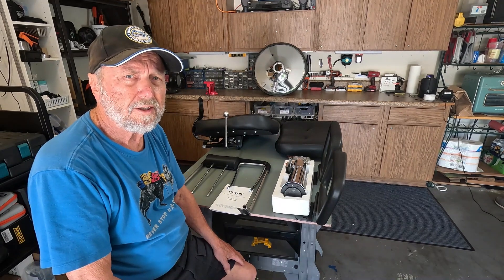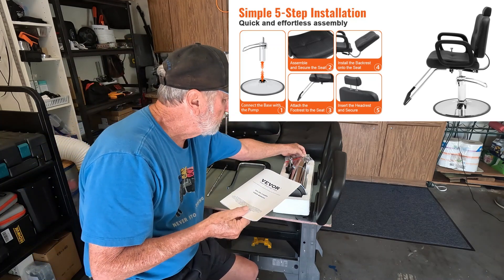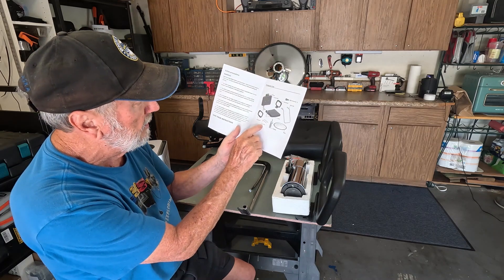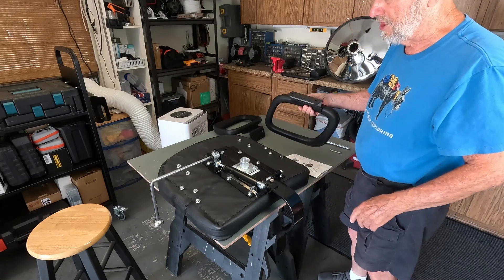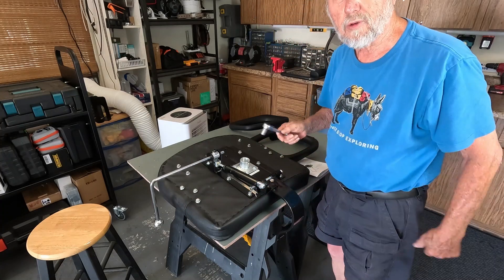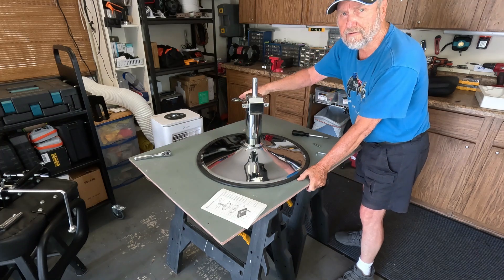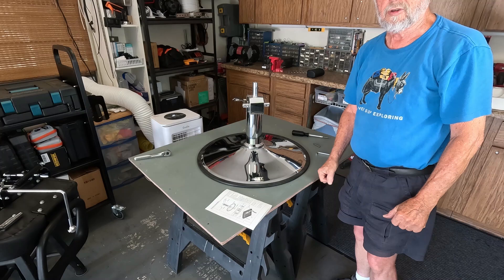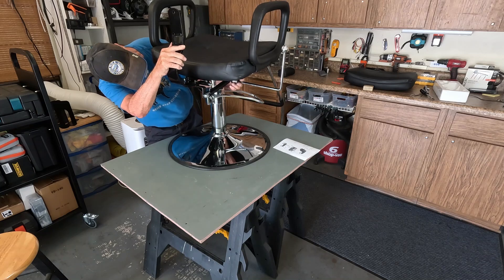VEVOR Barber Chair can be use at home or business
This Chair will work for the home for hair cutting, tattooing, makeup and lots of other jobs.  Chair has liver to lean back to many angles, a pump to raise and lower chair along with spins 360 degrees.

Commission earned